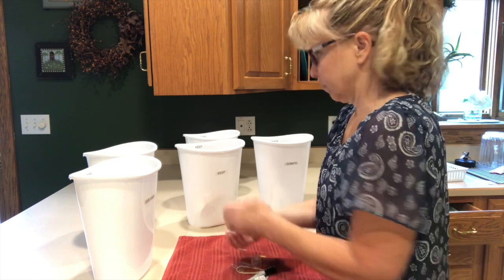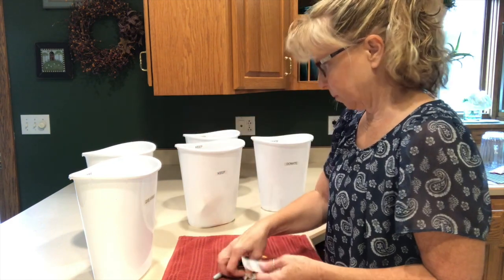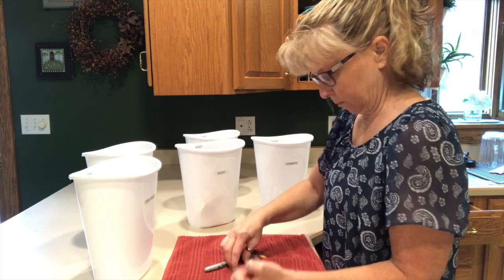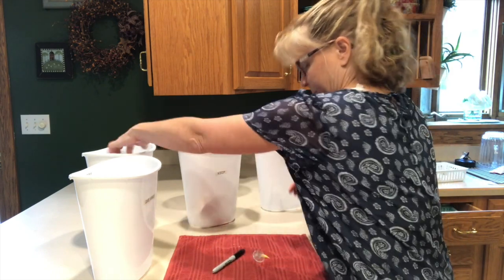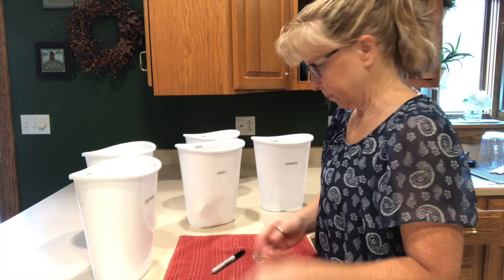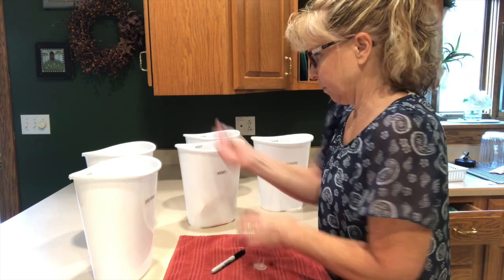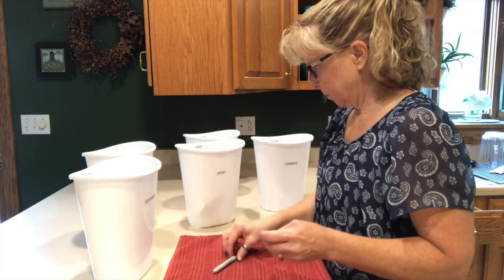D/M Quick Tip - Using Trash Cans to Declutter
Sometimes you need a quick clutter tip to get you through the sorting of your things and this one will work perfectly!
Set up a clutter sorting area quickly so you can get in and do a decluttering session whenever you find yourself with a pocket of sorting time.
Label them, keep extra supplies inside, and just like that you have a decluttering kit all ready to go!

While this channel may earn a small amount when the viewer uses the links listed, the viewer is not required to use these links. Thank you so much for your support!